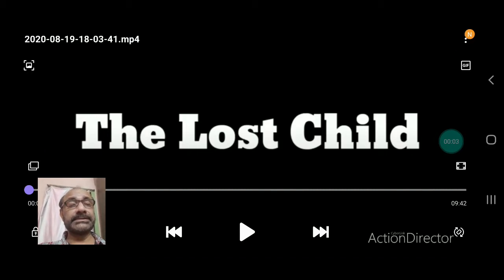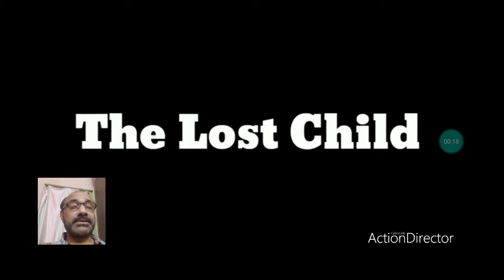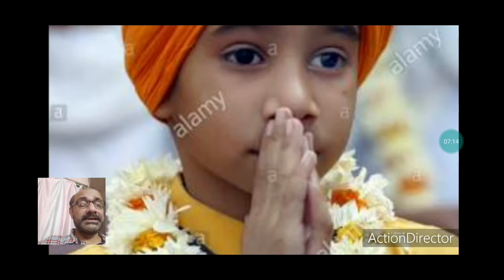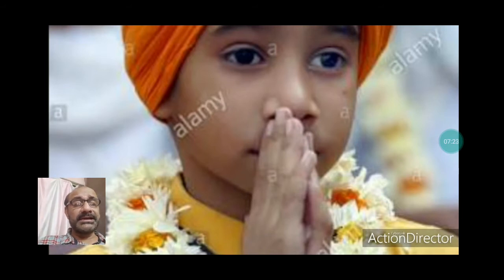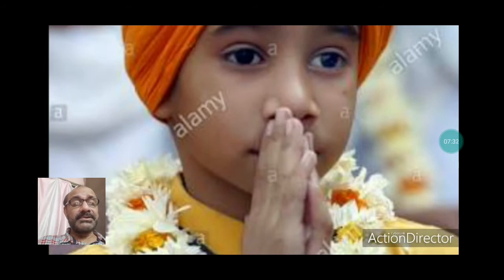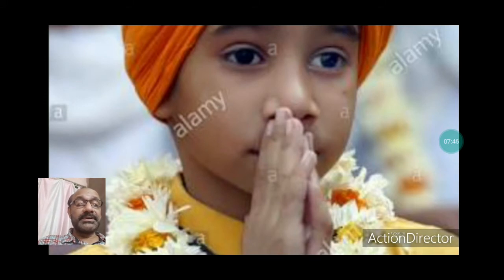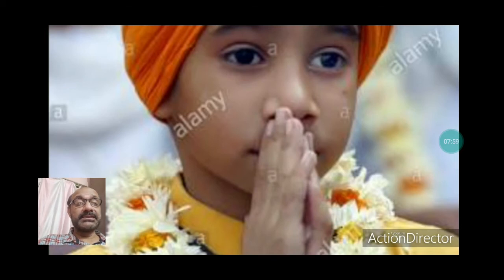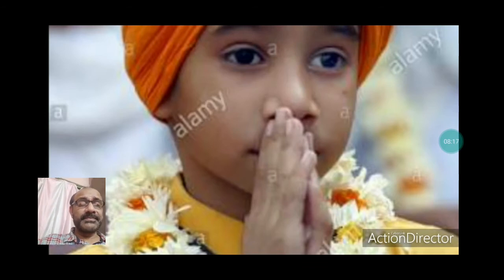The Lost Child Moments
CBSE std IX